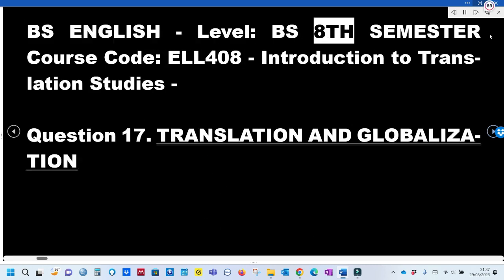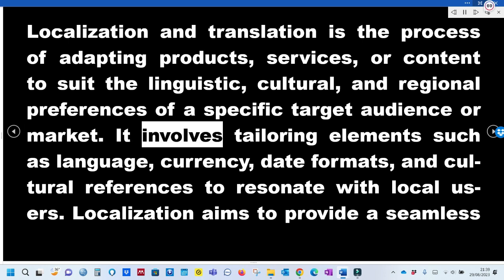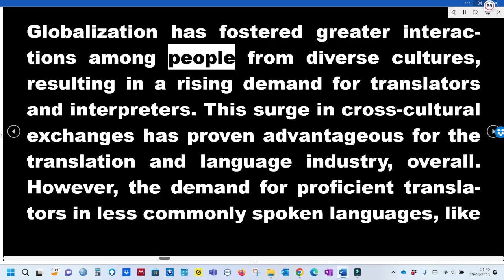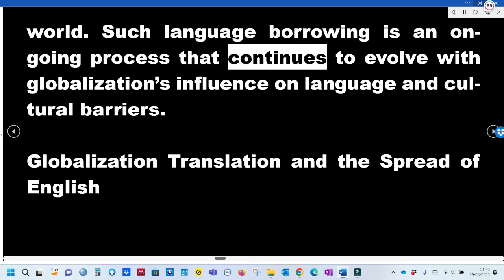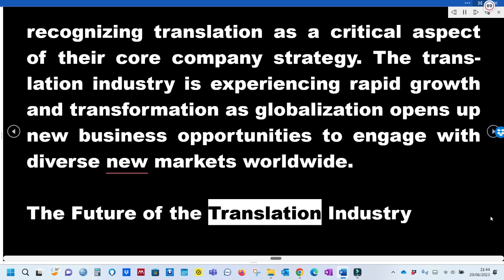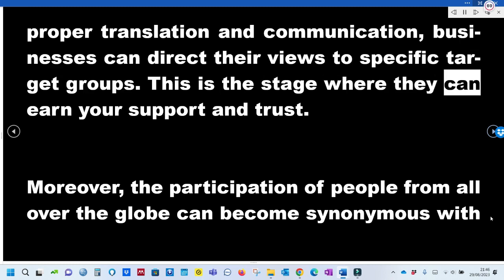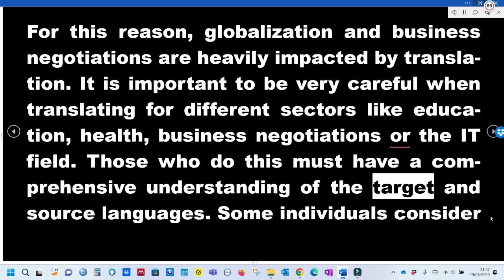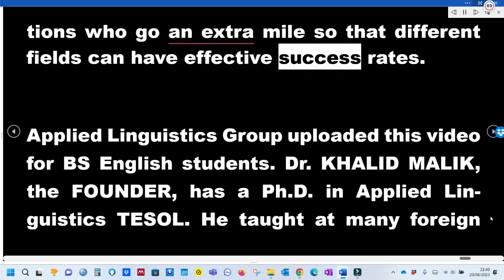TRANSLATION AND GLOBALIZATION - BS ENGLISH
BS ENGLISH - Level: BS 8TH SEMESTER Course Code: ELL408 - Introduction to Translation Studies -

Question 17. TRANSLATION AND GLOBALIZATION